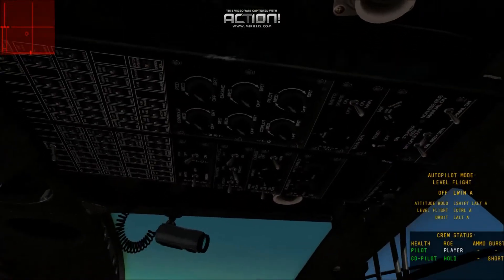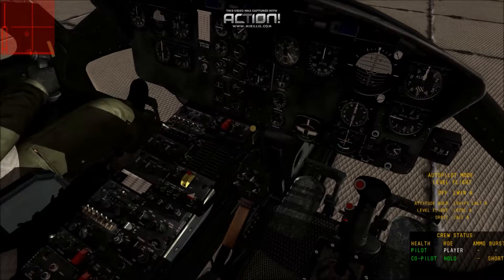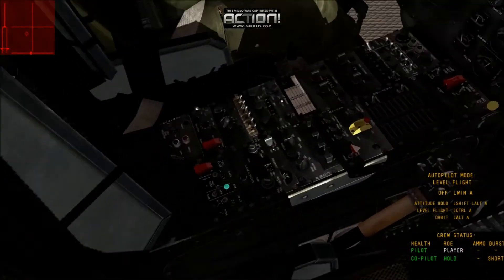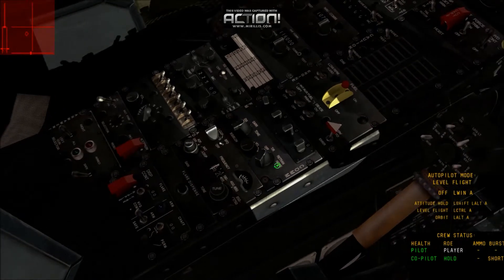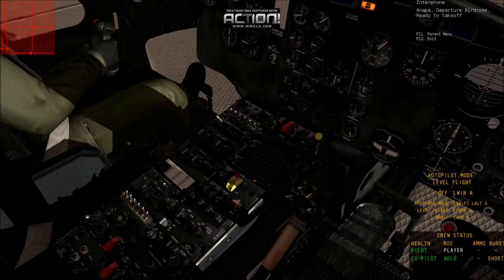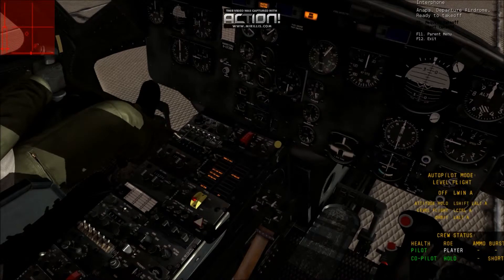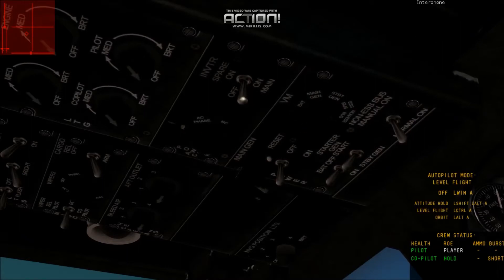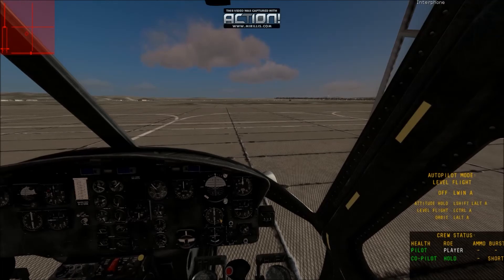Huey Shutdown Pt 4/4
Dcs World Huey Start up. Up to date as of 2/1/15
Quick and easy start up w/ annotations for no audio viewers.

Shutdown is easy, Reverse what you did to start up.

Basically.
Throttle down.
(Top Center Console)
Turn Inverter off.
Turn Generator to Start
Turn off All Radios / Flares / Lights if they are on.
(Lower Center Console)
Turn Fuel OFF
Turn Gov auto OFF
Turn Hyd Cont OFF
Turn Force Trim OFF.
(Top Center Console)
Battery OFF
Generator OFF
Power AC to AB
VM to BAT.